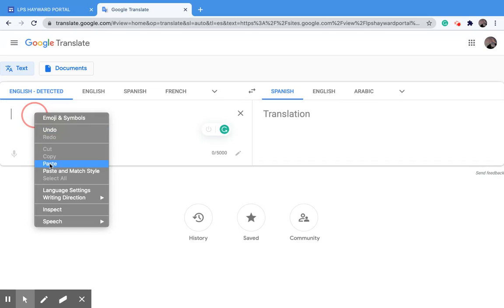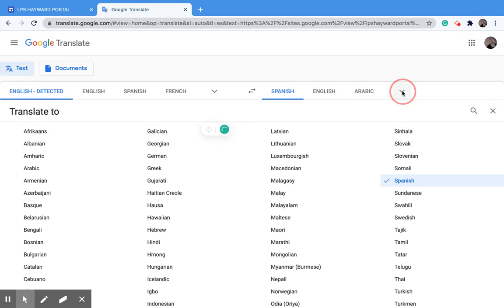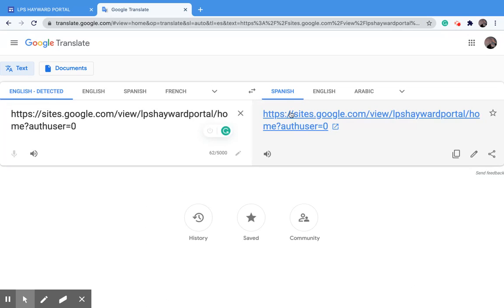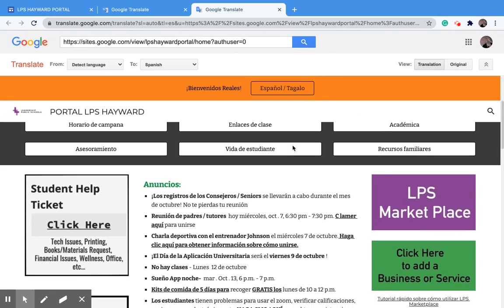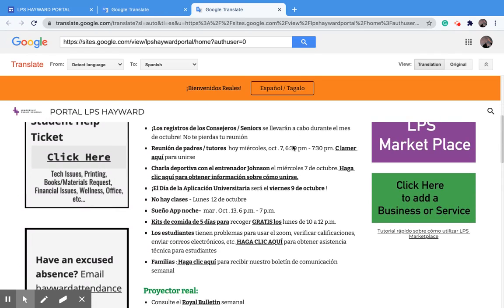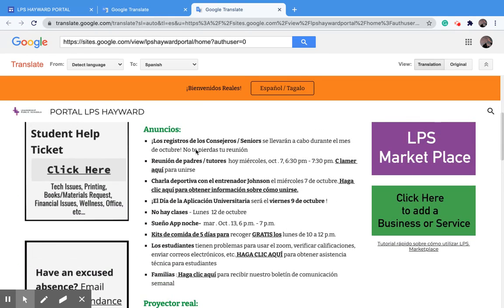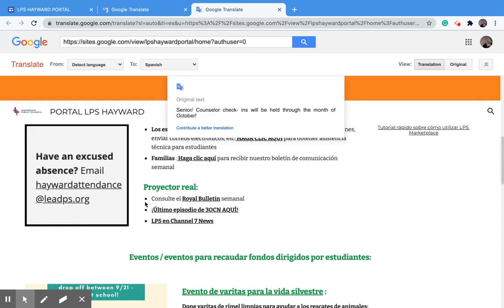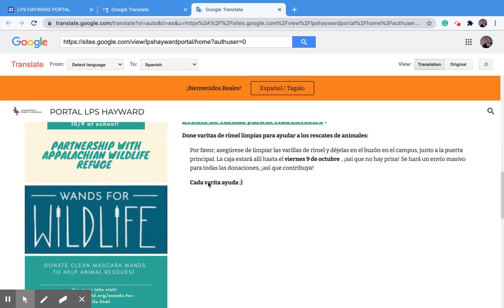How To Translate Websites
This tutorial takes you step by step on how to translate a website to any language using google translate.